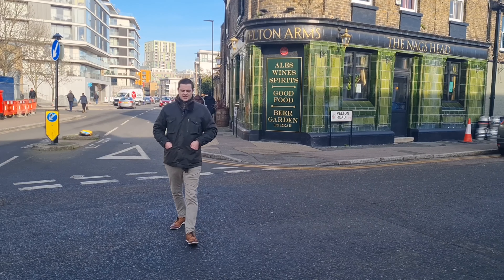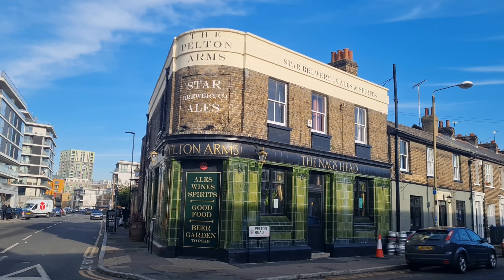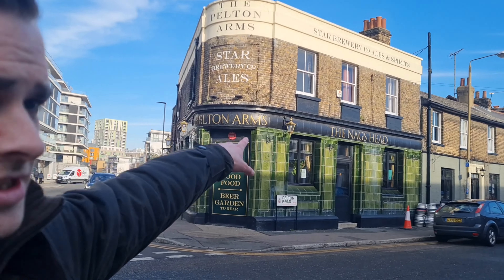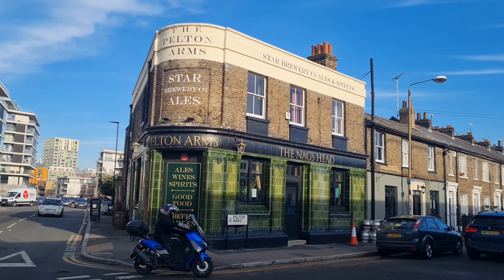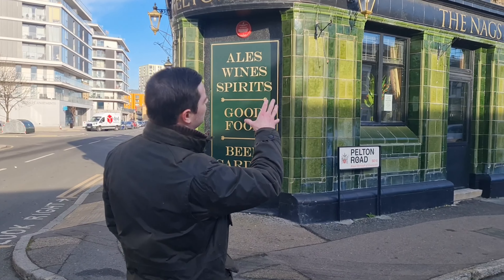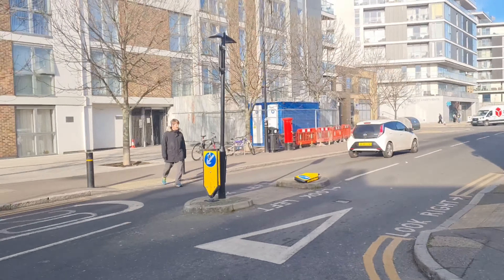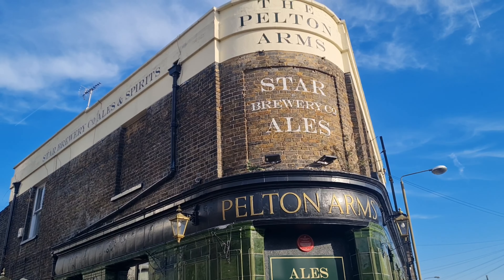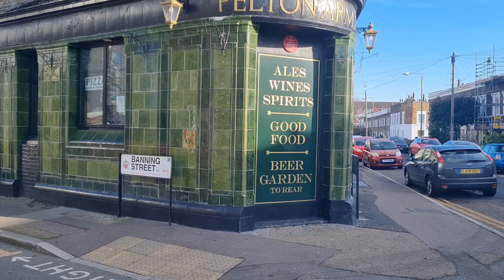The Pelton Arms 🍻 23-25 Pelton Rd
23-25 Pelton Rd,

This stunning Pub starred in the original Krays film & earnt the name nagshead after being included in "Rock & Chips" (prequel to onlyfoolsandhorses)